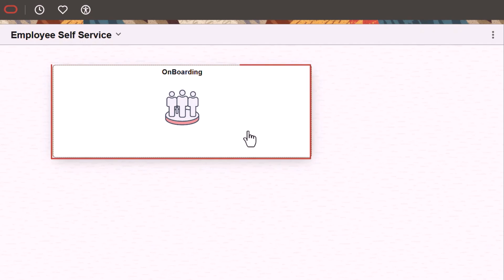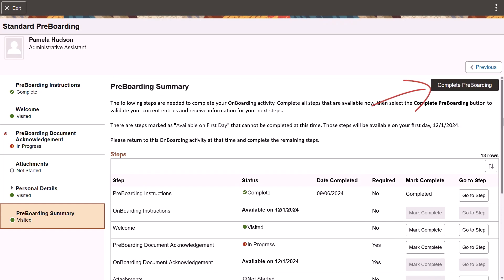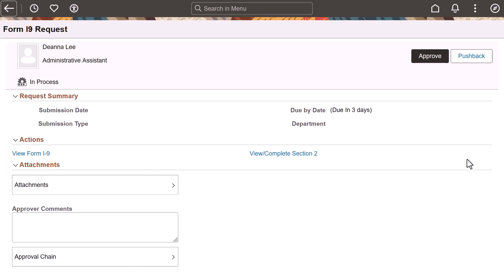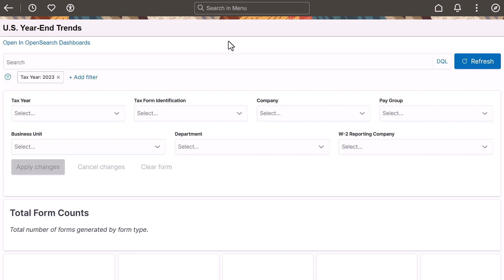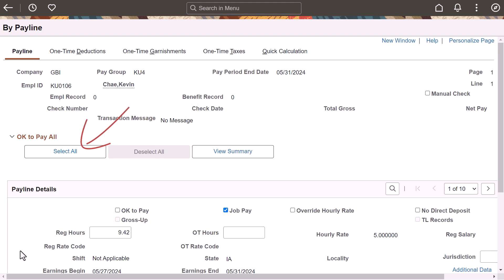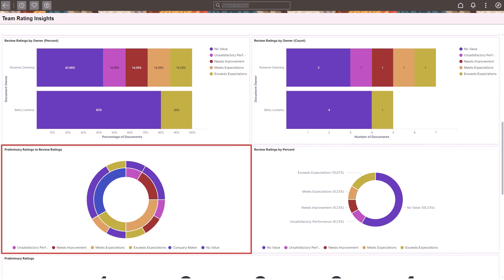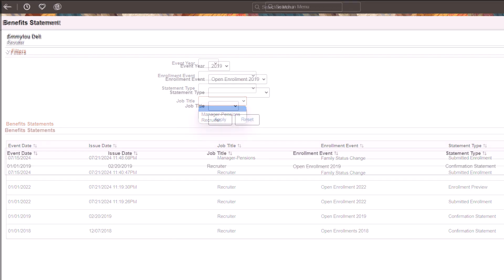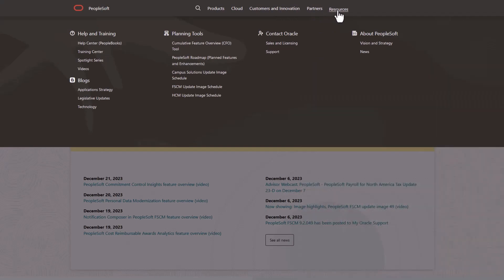Image Highlights, PeopleSoft HCM Update Image 50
This video provides highlights of many of the new features in PeopleSoft HCM Update Image 50. The following features are discussed in this video:
00:00 -- Open
00:09 -- PreBoarding - Employees Completing Tasks Before Joining the Organization
04:01 -- Form I-9 Enhancements to Verify Employment Eligibility (US Only)
07:19 -- Year-End Insights for U.S. Payroll
09:24 -- Payroll for North America - OK to Pay All Option
10:24 -- Performance Management Enhancements
13:09 -- Time Reporters Waiving Meal Breaks
14:20 -- Filtering Enhancements for Benefits Statements
15:34 -- Additional Details in Job Offer
16:16 -- Edit Effective Date for Federal Transactions